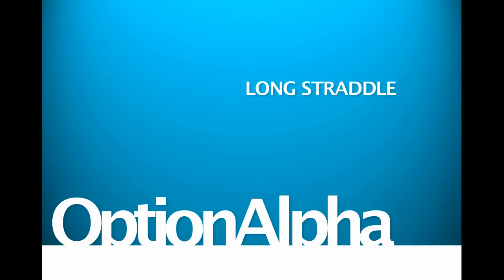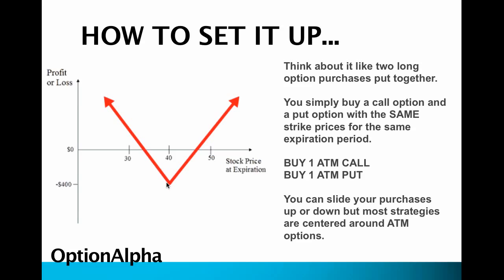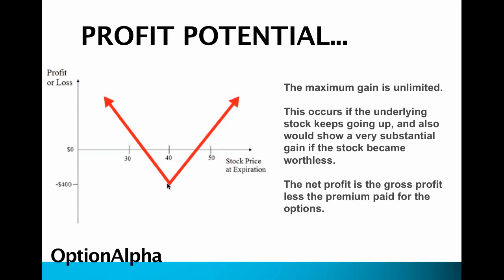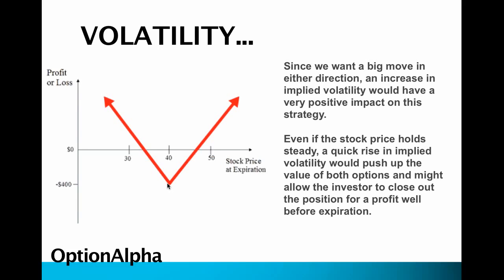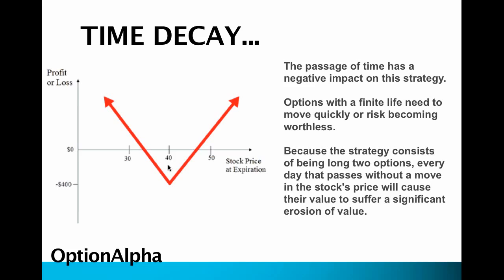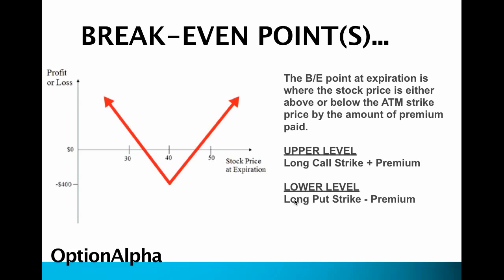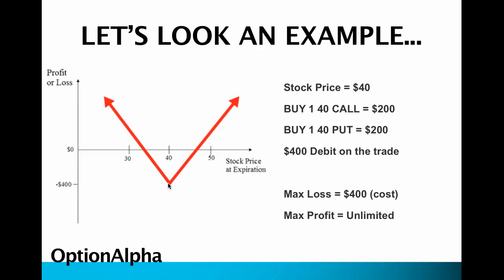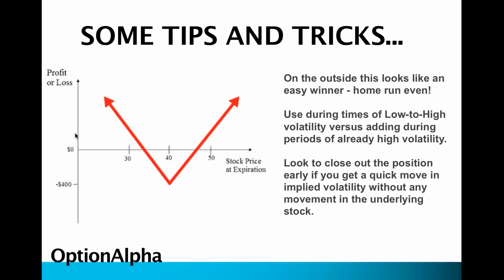Long Straddle Option Strategy